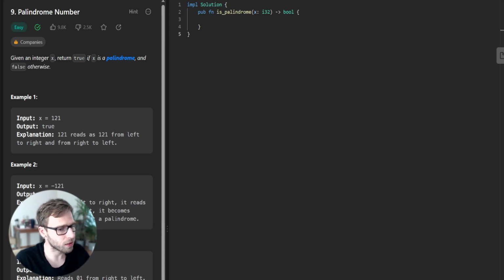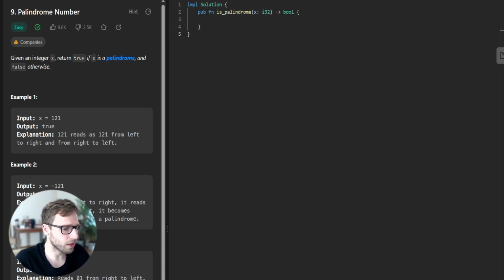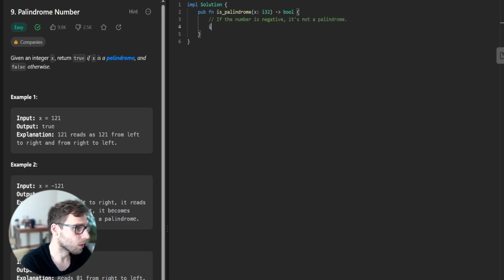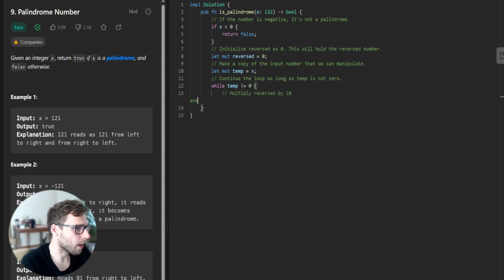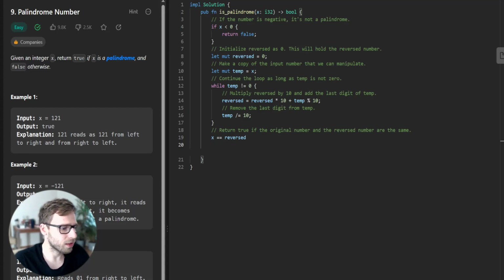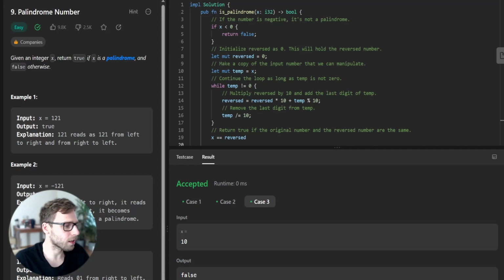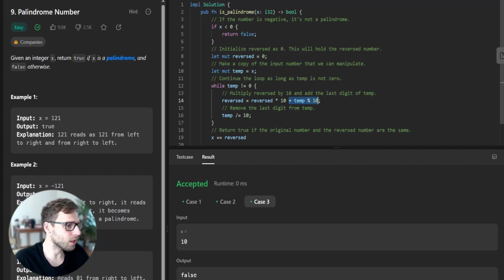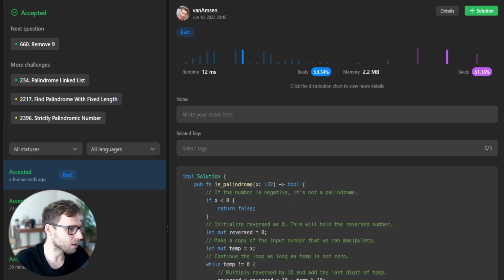Solving LeetCode's "Palindrome Number" in Rust Without Converting Integer to String | 9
Join Rust expert vanAmsen as he tackles LeetCode's "Palindrome Number" problem using Rust, all without converting the integer to a string. Learn how to determine if a number reads the same backward as forward, a concept known as a palindrome. Gain insight into Rust's powerful features and how to apply them to problem-solving.

Whether you're preparing for a coding interview, brushing up on Rust fundamentals, or just love tackling algorithmic challenges, this video is for you. Drop your questions and thoughts in the comments - vanAmsen loves hearing from his fellow Rustaceans!